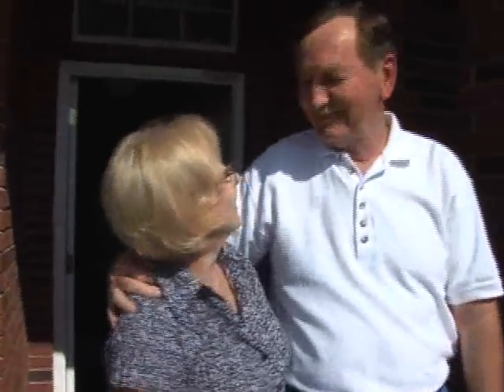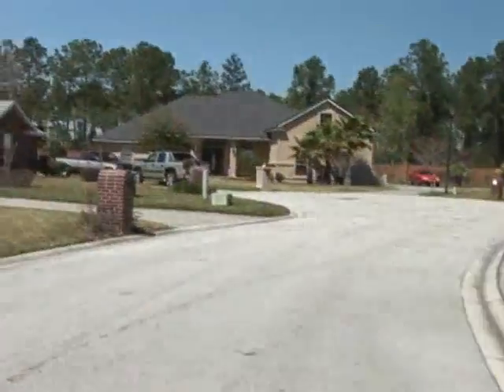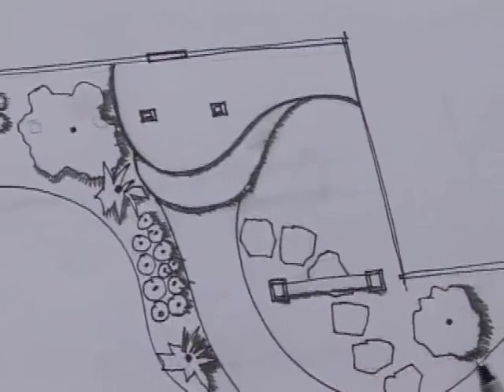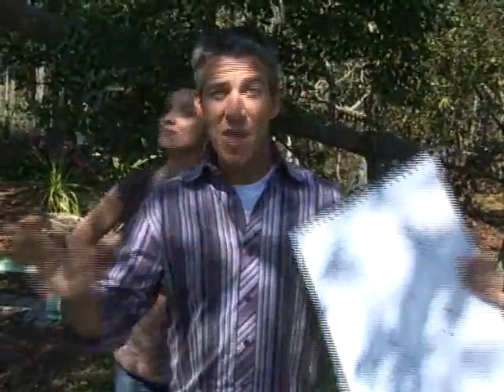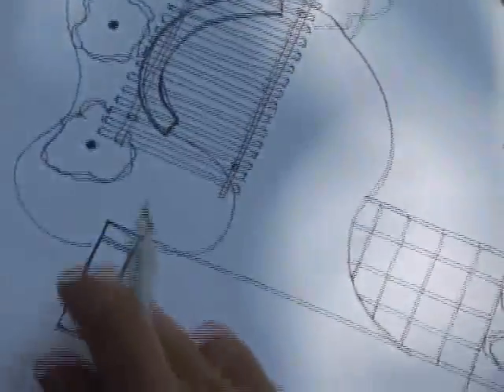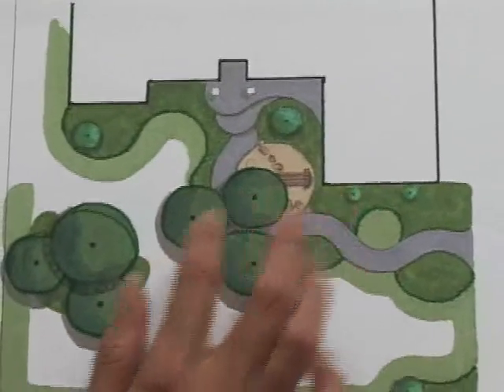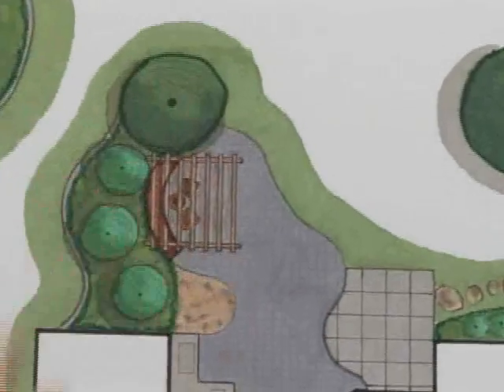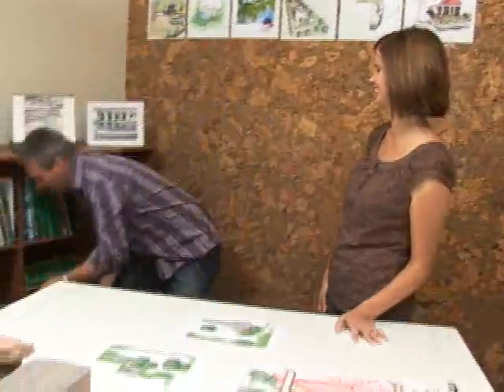Part 1 - "Curb Appeal & Simple Patio"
This house is basically a blank slate in the front and backyard.  The homeowners want some curb appeal and more patio space in the backyard.  It's up to the 5 Star Design Team to make it happen!  DARE TO DO SOMETHING COOL WITH YOUR BACKYARD!